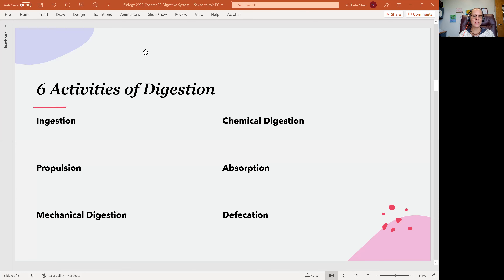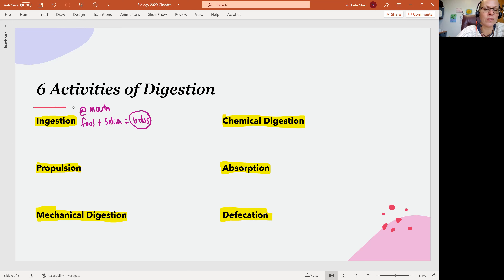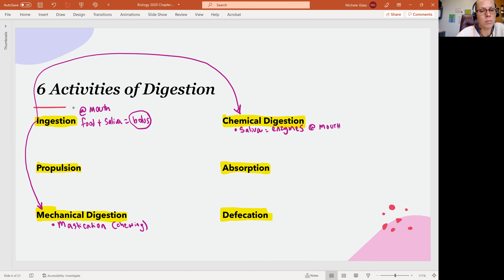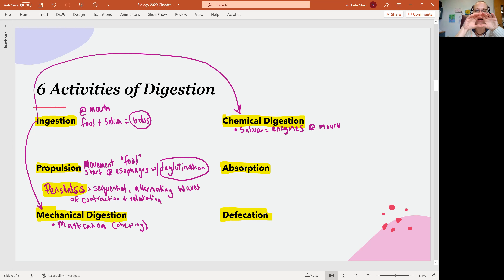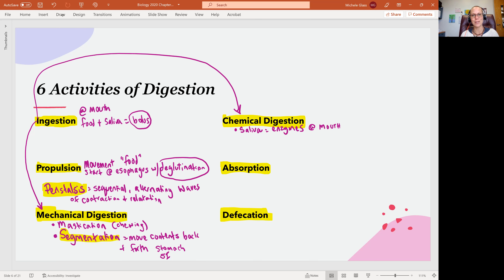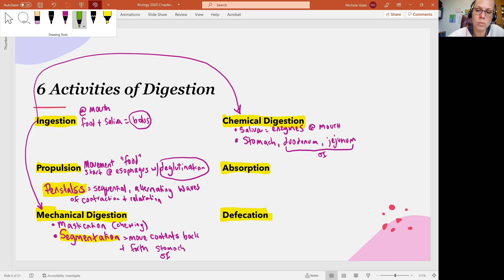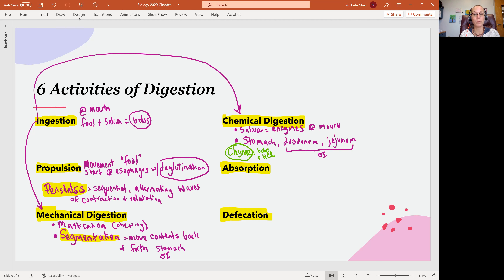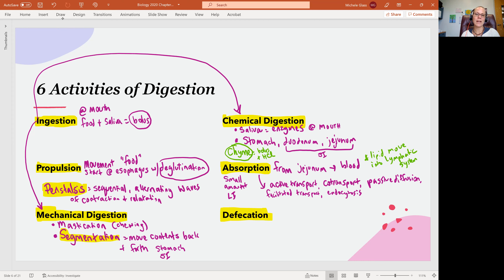Biology 2020 Chapter 23 Digestive System: Activities of Digestion (video 7)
This video lecture series is based on the OpenStax FREE Anatomy and Physiology textbook.  Please take time to read chapter 23,